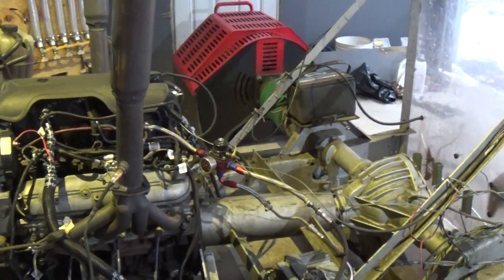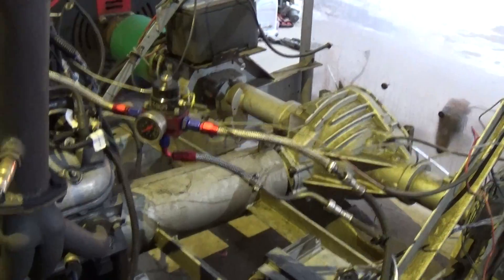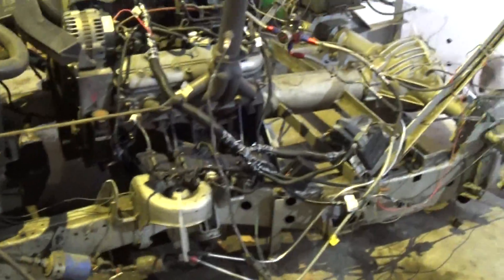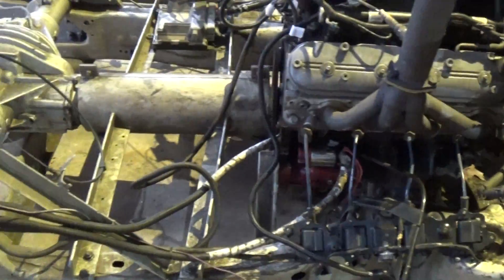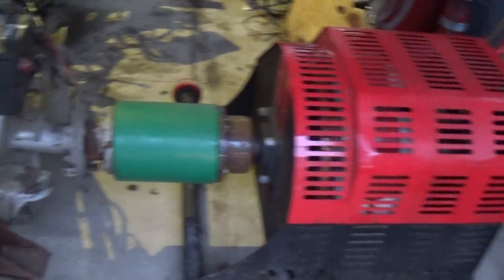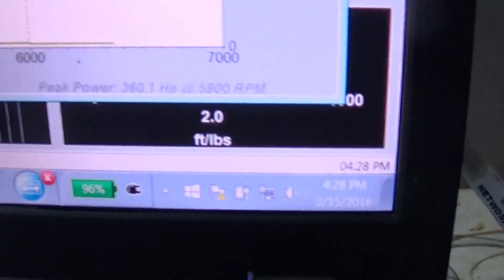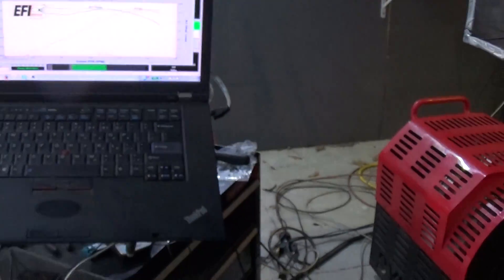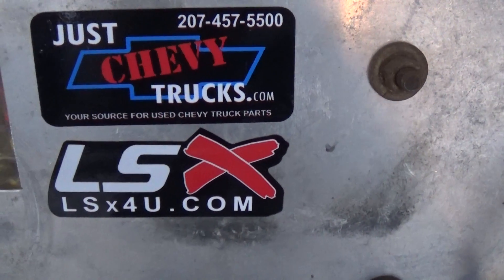John Ott's Stage 1 LQ9 6.0L LS Engine Tuned @ 70 PSI of fuel pressure 360 Wheel HP or 424 Crank HP